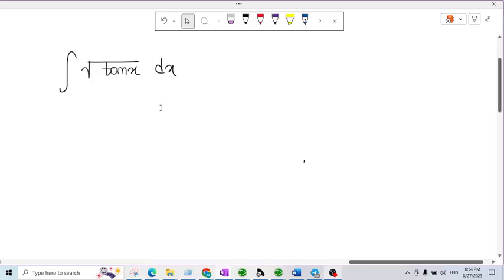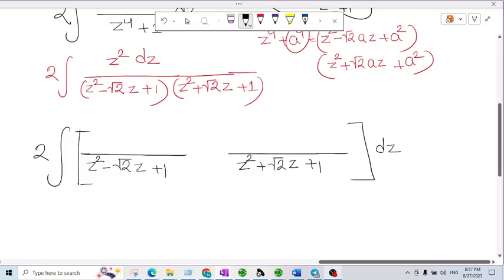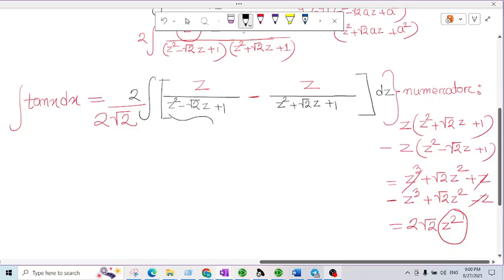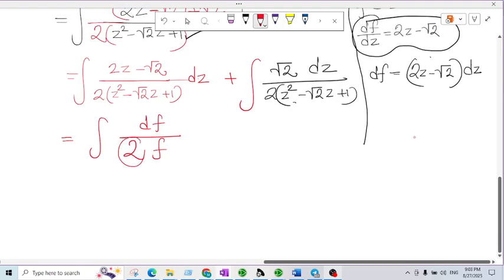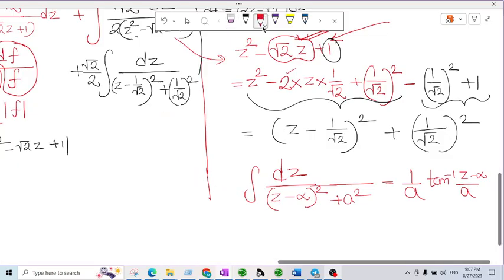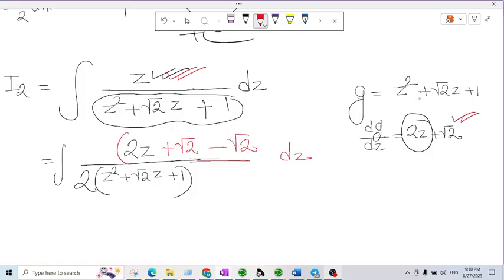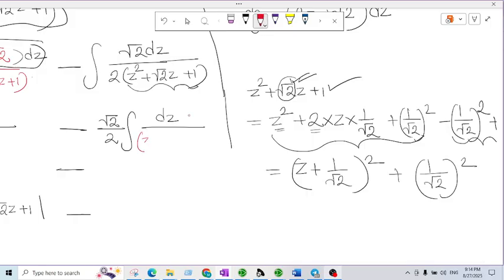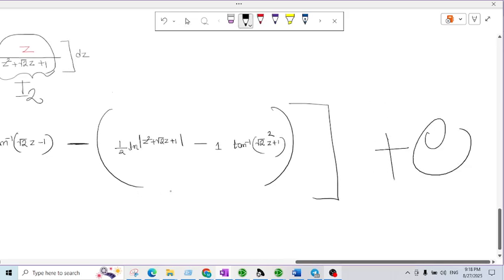integration of root tanx dx